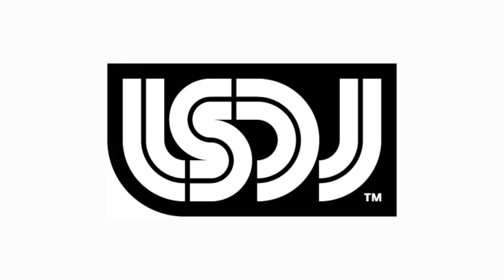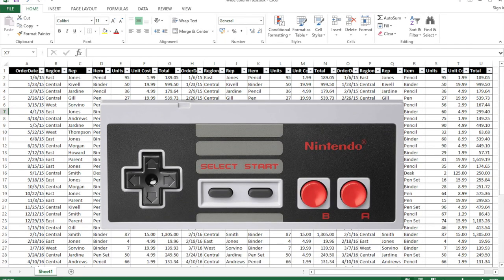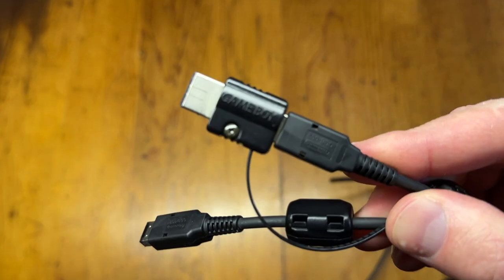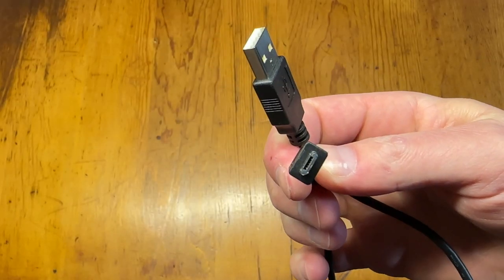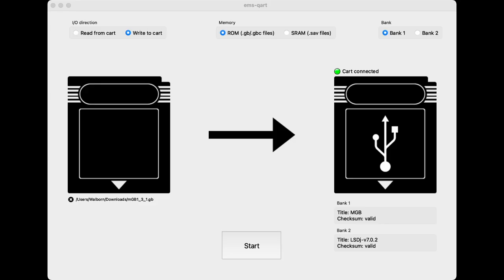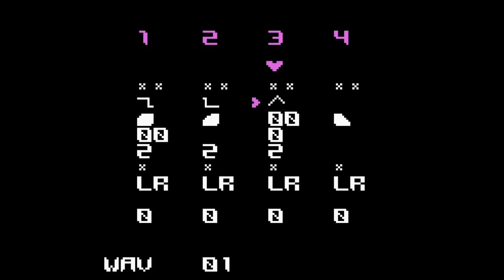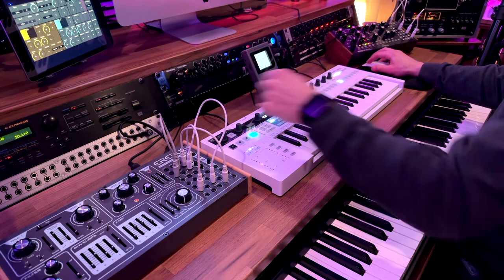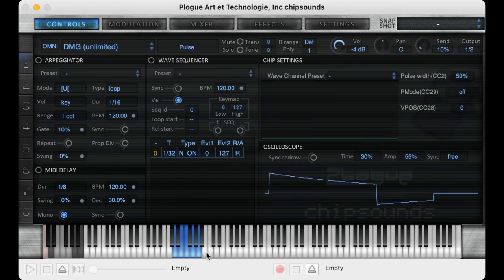How I Use A Game Boy As A Synthesizer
Here's the method I use to incorporate a Nintendo Game Boy into my music-making workflow!
Intro: 00:00
My history with game music: 00:08
LSDJ: 01:00
What you need: 01:46
How to use mGB: 04:38
Game Boy jam: 05:39
Plogue Chipsounds: 06:25
Closing: 6:51

Stock footage: Vecteezy
Sound effects: FreeSound.org

Stock footage: Vecteezy
Sound effects: FreeSound.org